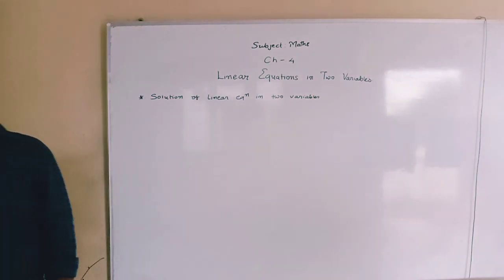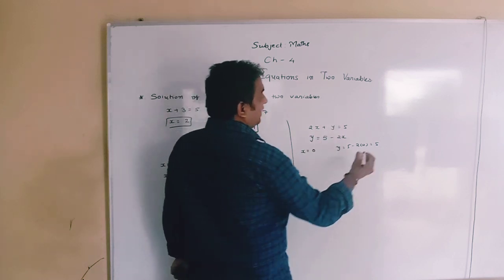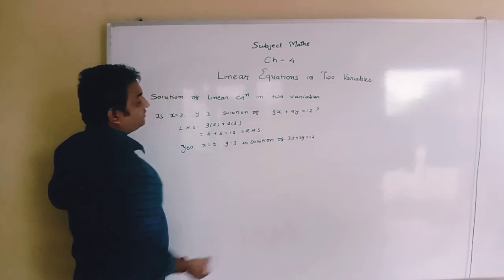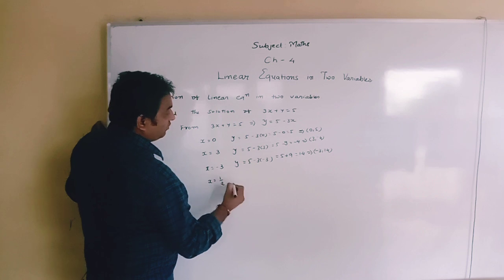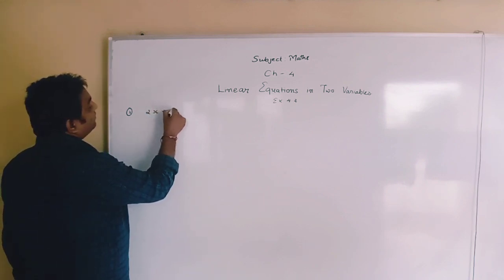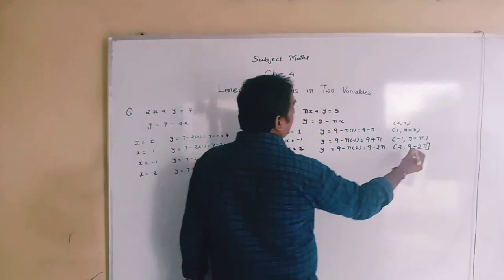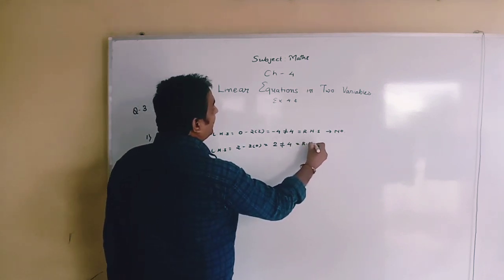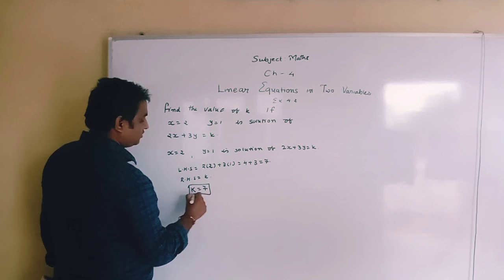Class 9 Maths ch 4 Linear equations in two variables solutions of equations